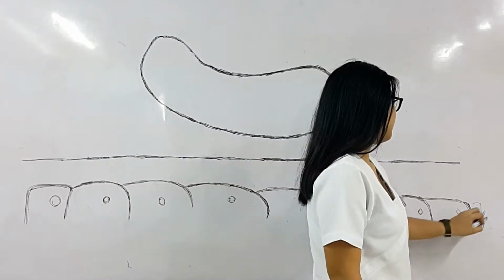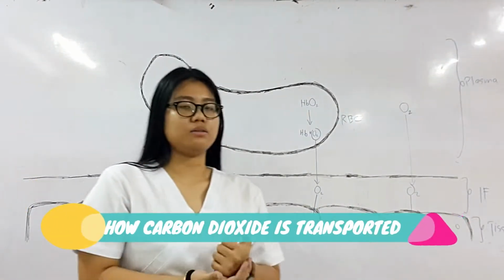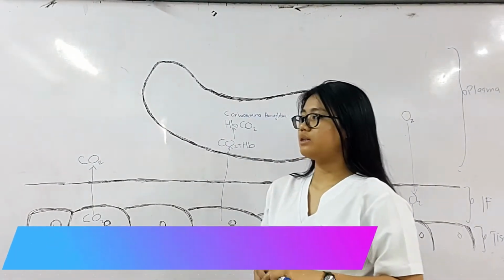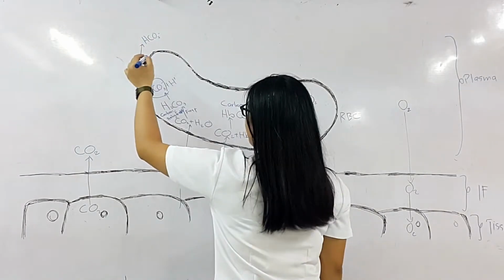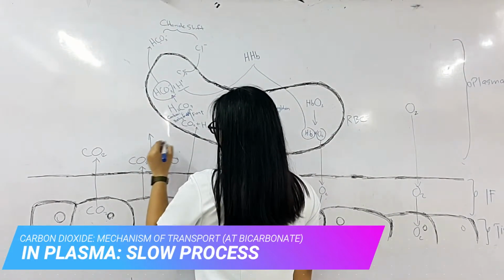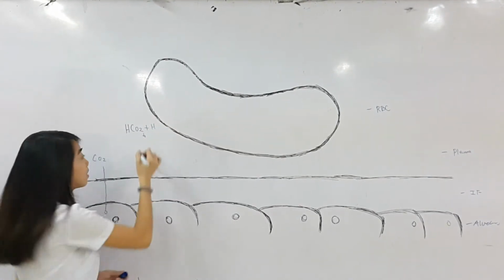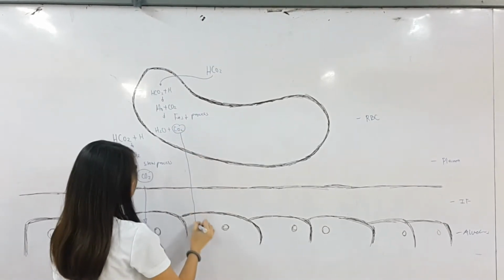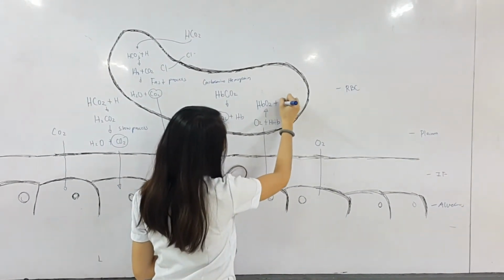Gas Transport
In requirements for Applied Physiology

Report on Gas Transport by:
Marquez, Kristeine Dale
Ngo, Christine Kae
BSPT 1